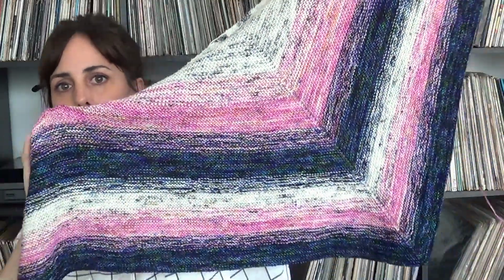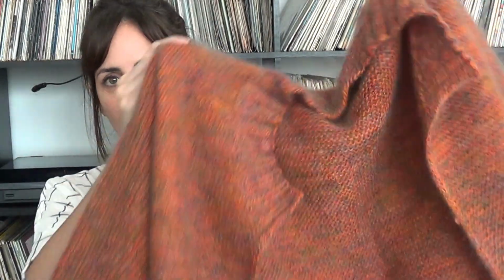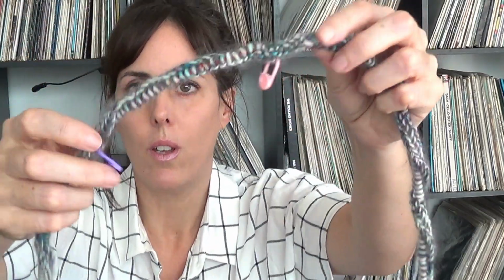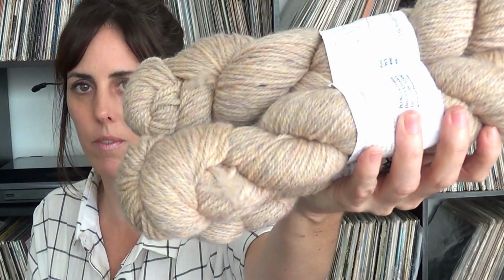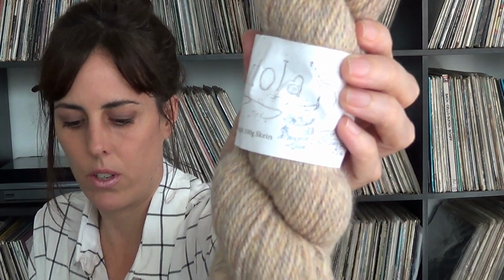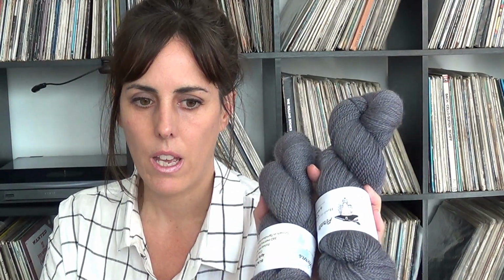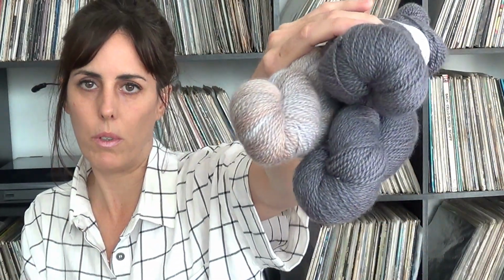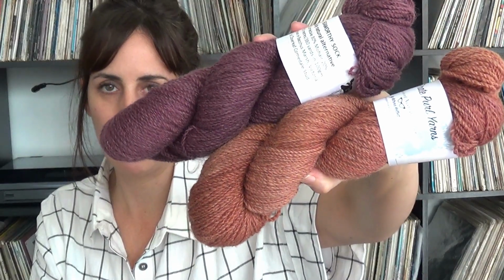Episode 87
F O s
* Colourmelt Shawl - El Merino in colourways Mascara, Pink Orchid and Space Out

* Cruiser Cardigan - Uptown Sock and Mohair Silk Lace in colourways Milky Way and Typo

I n  M y  Q u e u e
* Rift by Jaquiline Cieslak in Viola (fron John Arbon Textiles) colourway Unpredictable

K A L / C A L
* 2020 knit all the colors

T h a n k s  f o r  w a t c h i n g  x